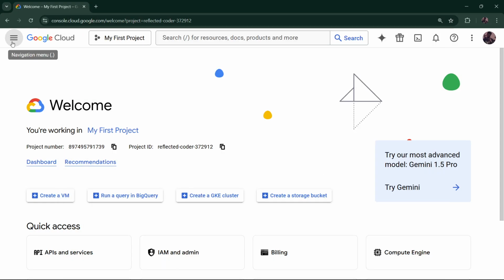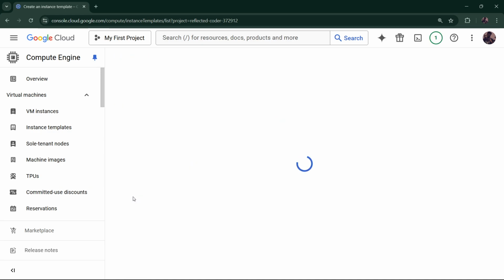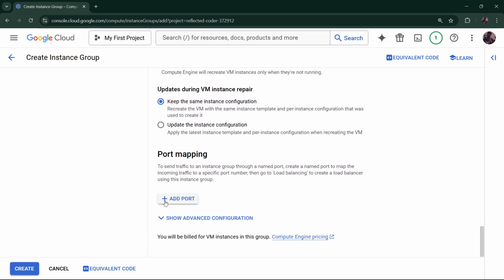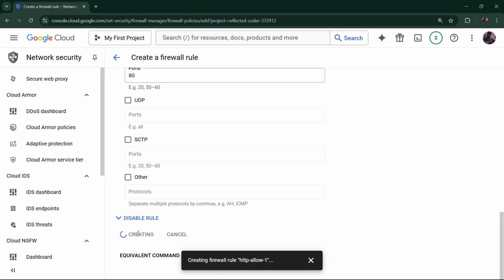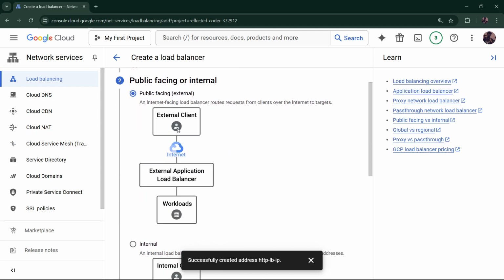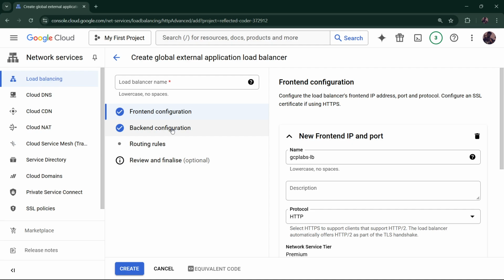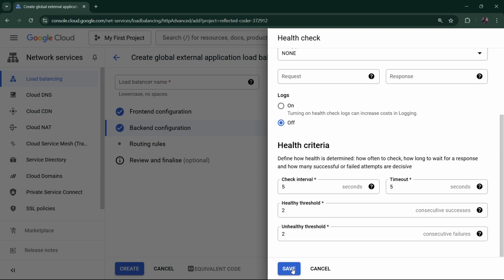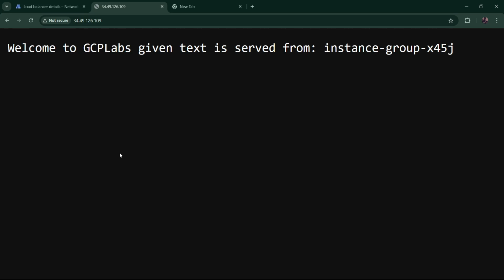Setting Up an HTTP Load Balancer on GCP: Step-by-Step Tutorial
Discover how to configure an HTTP Load Balancer on Google Cloud Platform (GCP) to ensure high availability and efficient traffic management for your applications! 🌐

In this video, we’ll cover:
✅ Setting up backend instances
✅ Creating a health check for backend services
✅ Configuring a URL map and target proxy
✅ Binding the HTTP Load Balancer to your frontend

This comprehensive tutorial is perfect for anyone looking to optimize their GCP applications with load balancing. By the end, your application will be ready to handle traffic like a pro!